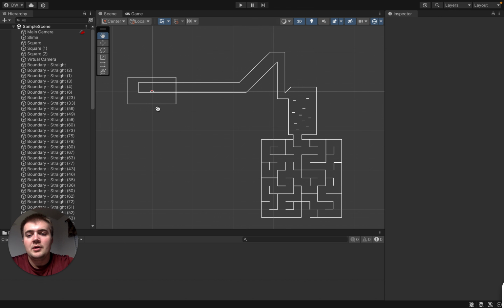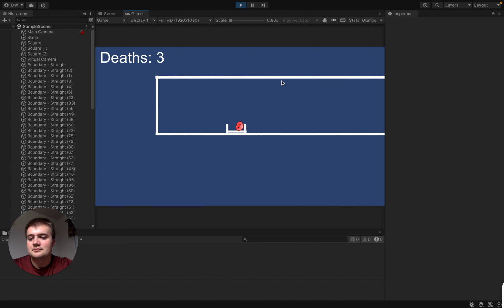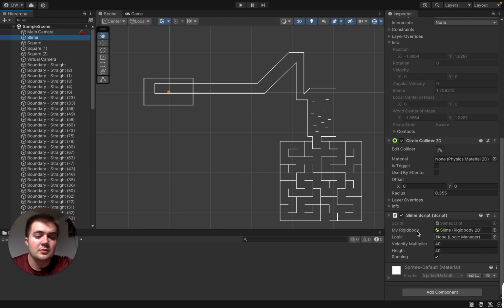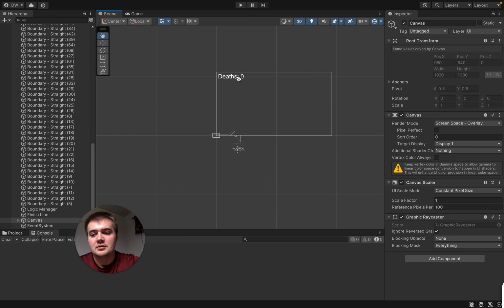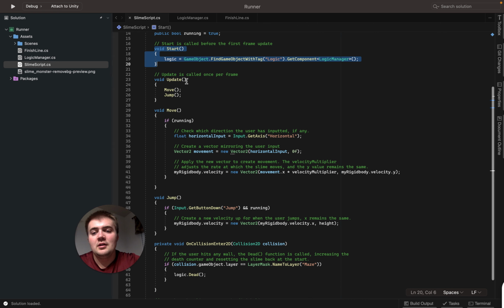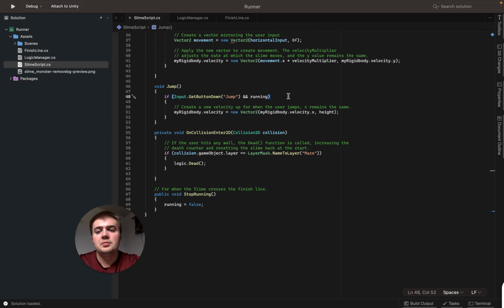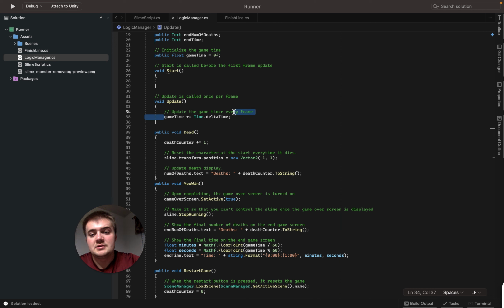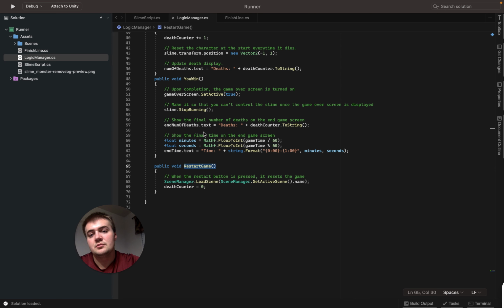Maze Runner - Unity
Maze Runner is a 2D game where players take control of a slime navigating through a maze. The slime is controlled by pointing in the desired direction, and a press of the spacebar propels it forward, similar to Flappy Bird. The objective is to maneuver through the maze without touching the walls. Colliding with the walls results in the player restarting at the beginning of the maze. The goal is to successfully navigate to the end of the maze.